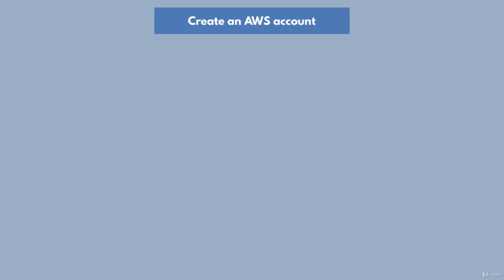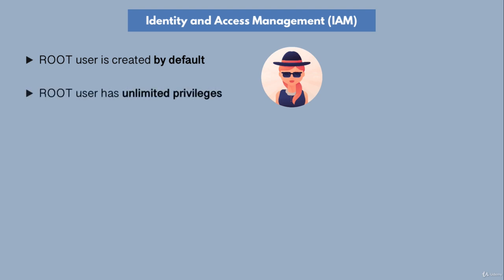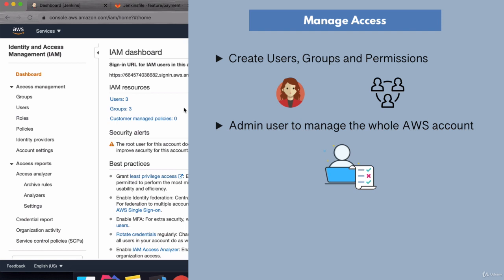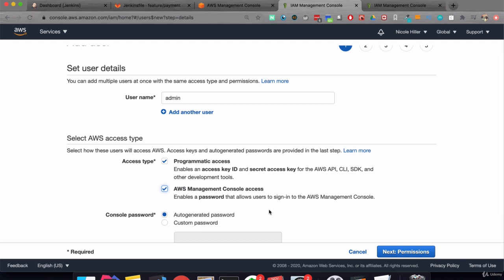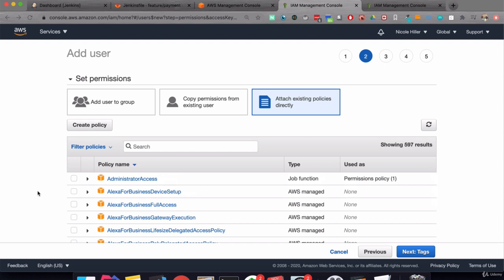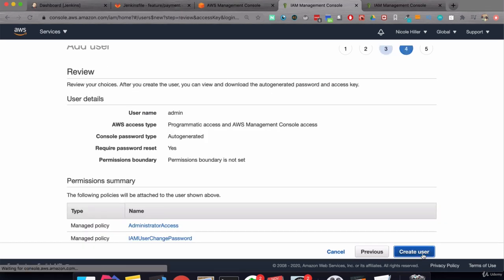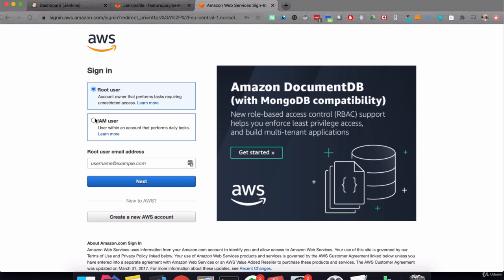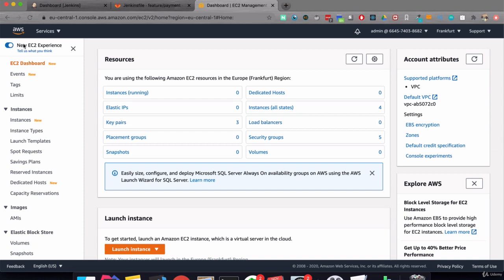4 Create an AWS account and an AWS User as a Pre Requisite for the Demo